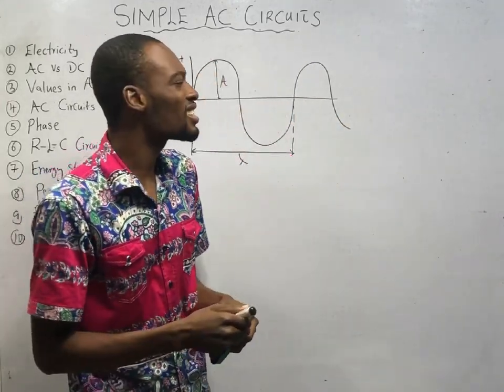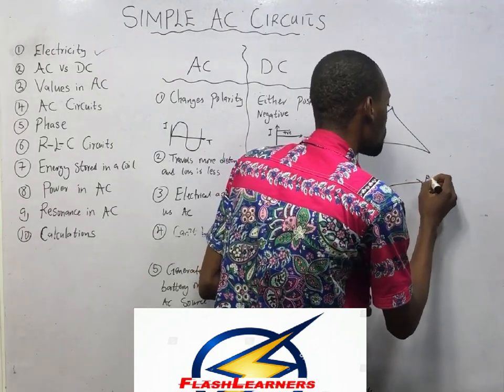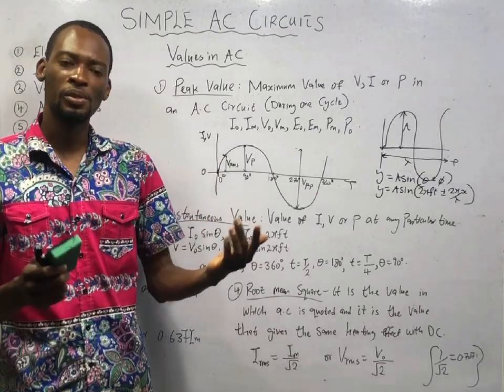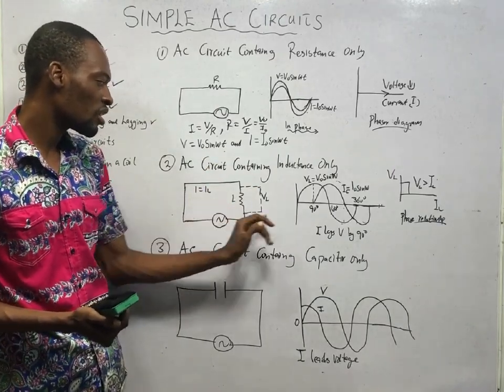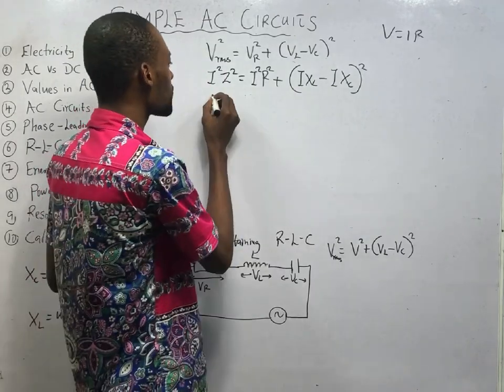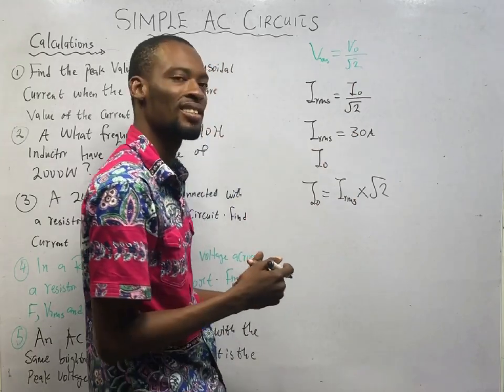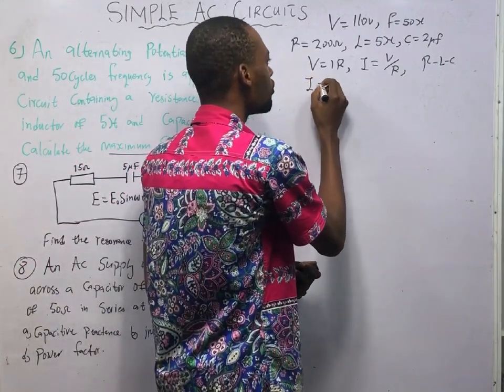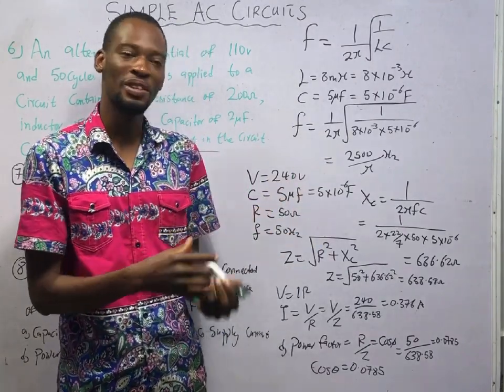Simple AC Circuits » 120 Days To Jamb Physics - Ep 107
Simple AC Circuits - 120 Days To Jamb Physics Episode 107 of 120.